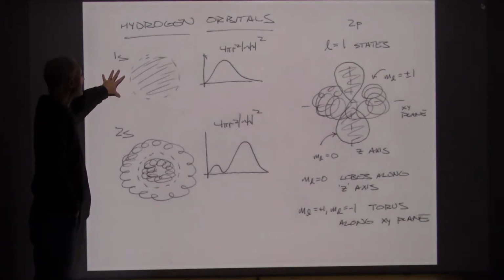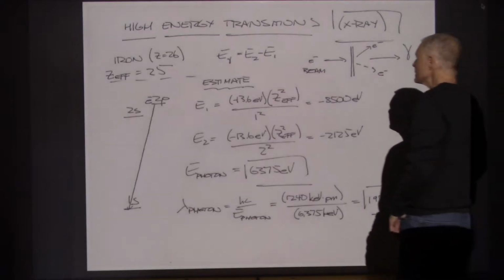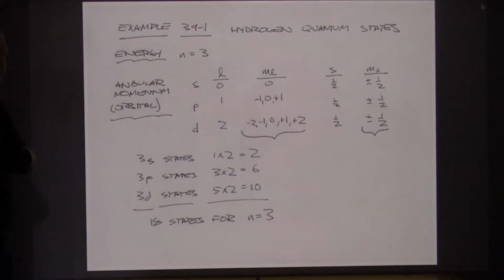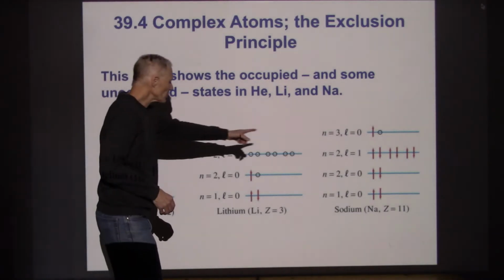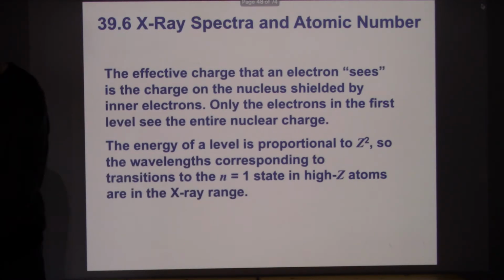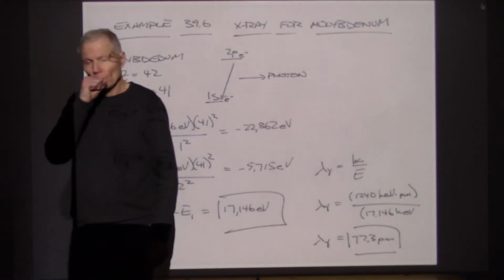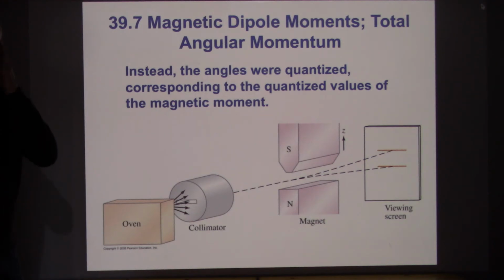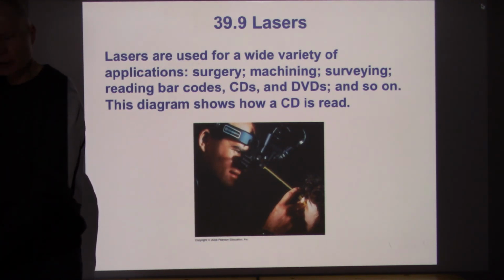Laney College Physics 3B Chapter 39 Lecture 2